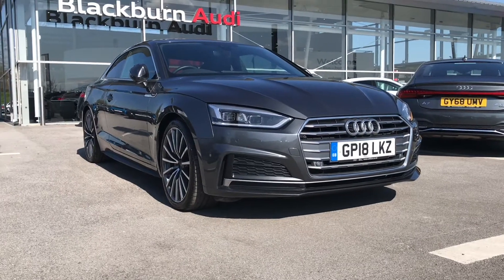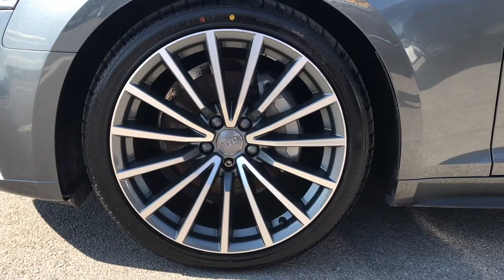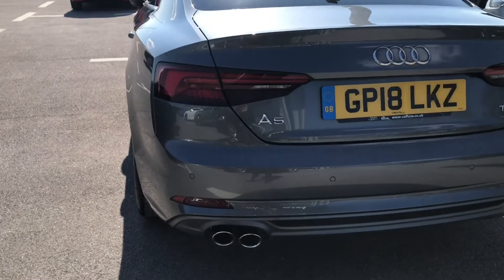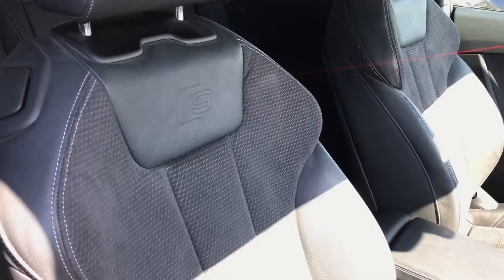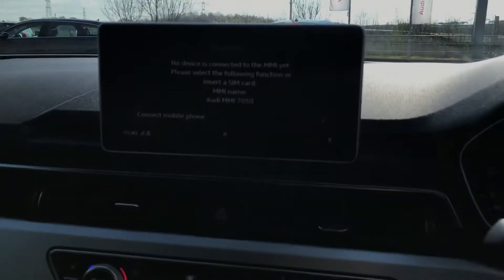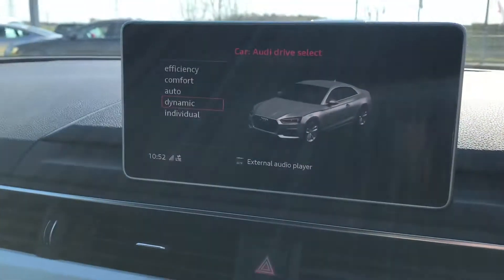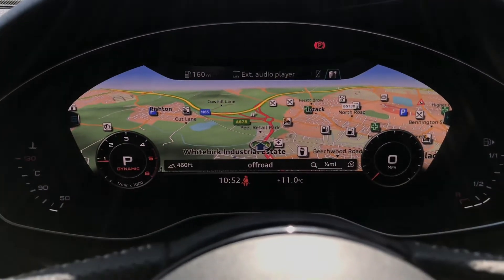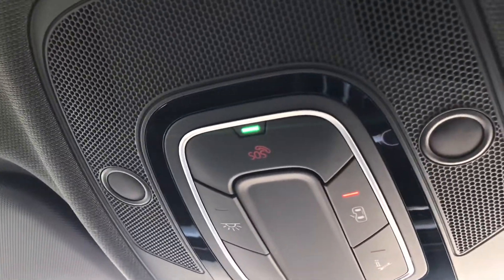Approved Used Audi A5 S-Line Coupé | Blackburn Audi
Just into our stock, this Audi A5 in , Daytona Grey is now available for sale from Blackburn Audi.

Reg number: GP18LKZ
Fuel: Diesel
Transmission: Automatic
Engine Size: 2.0
Mileage: 28,677 miles

Features include:
MMI Navigation Plus with 8.3" high-resolution colour screen.
Leather/Alcantara with S line embossing on the front seats.
Technology Pack.